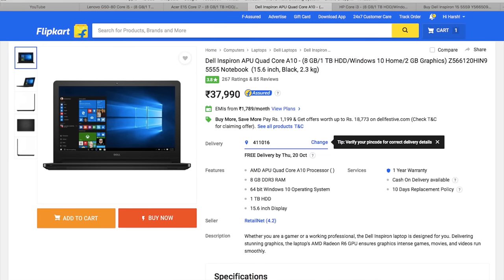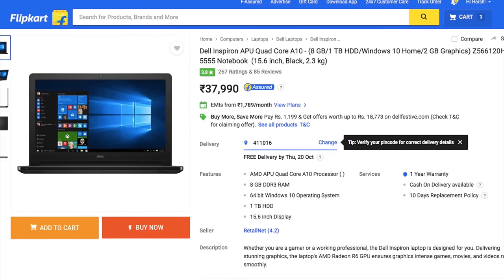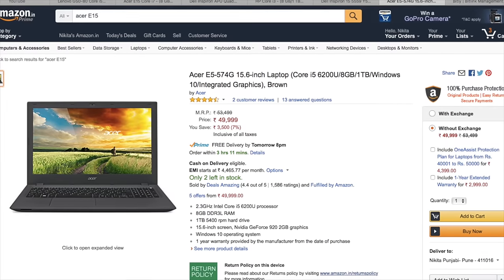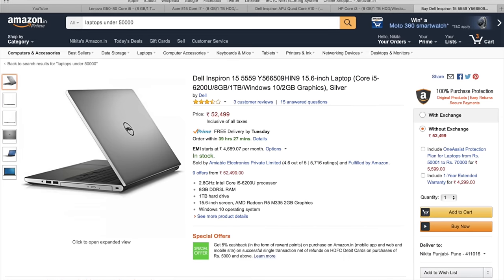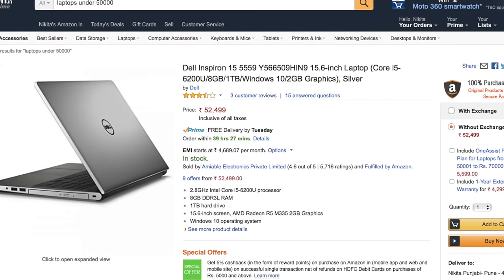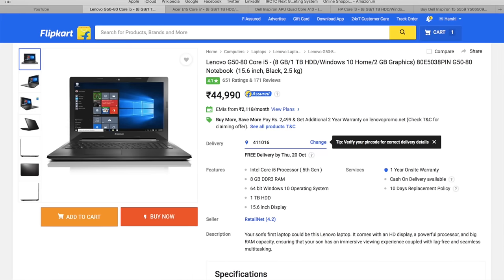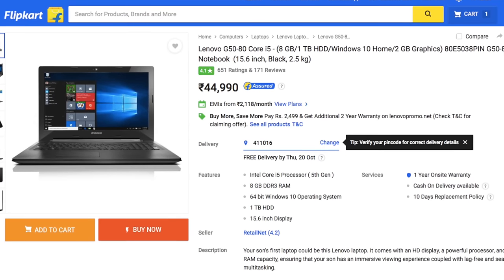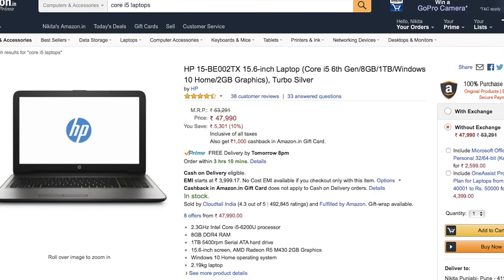Top 5 Laptops under Rs 50000 (October 2016)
Hope you guys like this video about the top 5 laptops under Rs 50k in India.

1. HP BE002TX
3. Dell Inspiron 15 5555
4. Acer E5-574G
5. Dell Inspiron 5555 (APU Quad core A10)